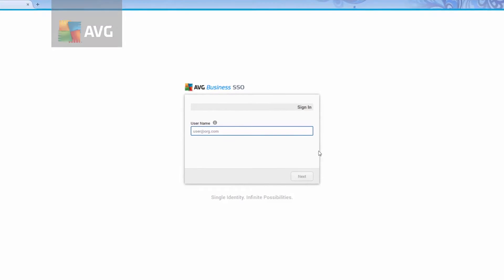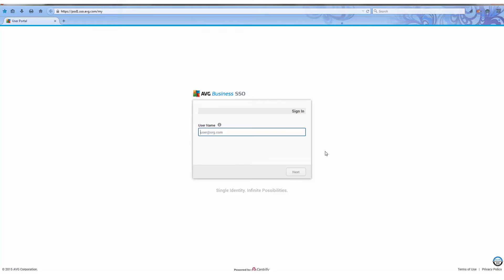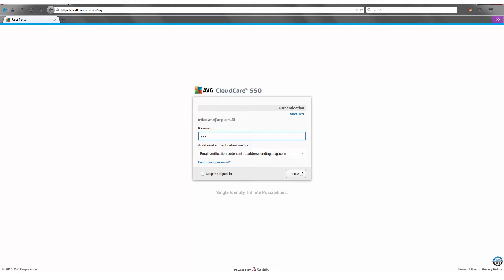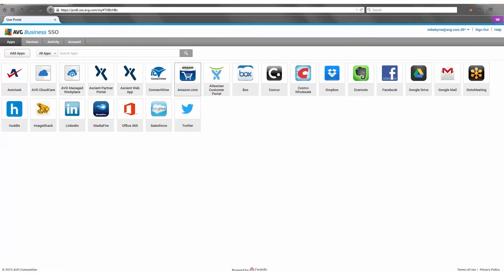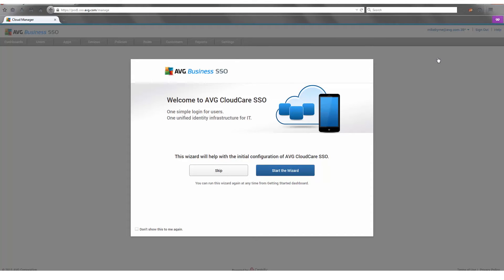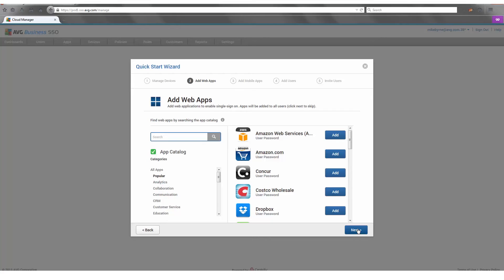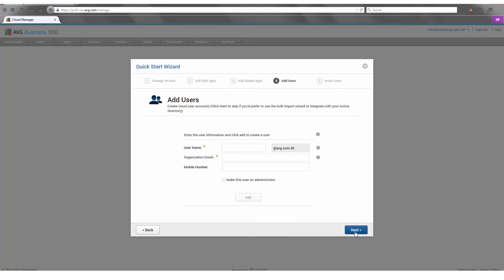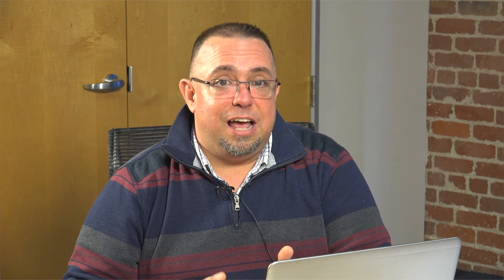A walkthrough of AVG Business SSO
AVG Single Sign On (SSO) creates hassle free password management.